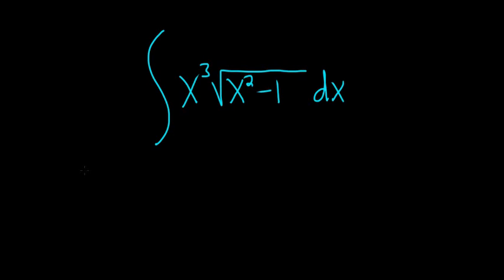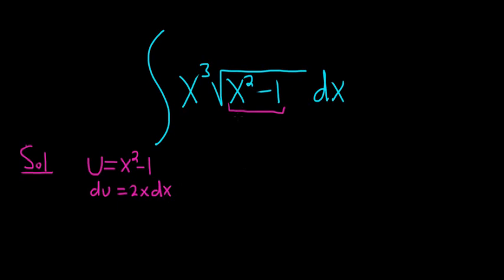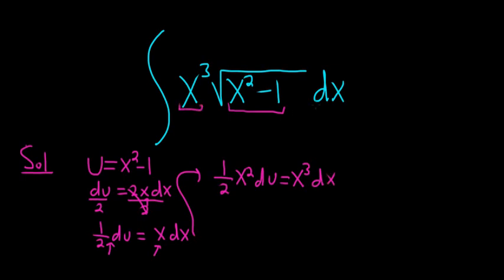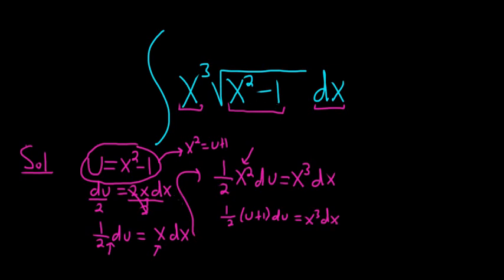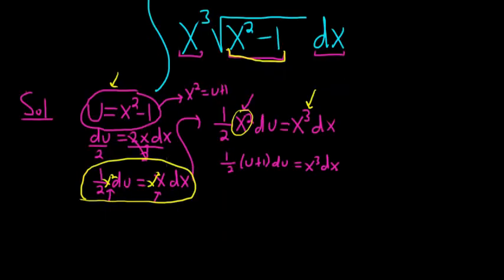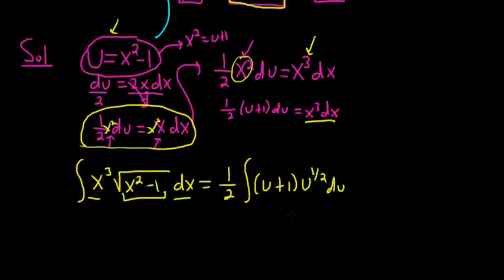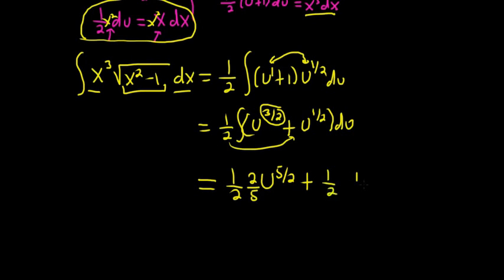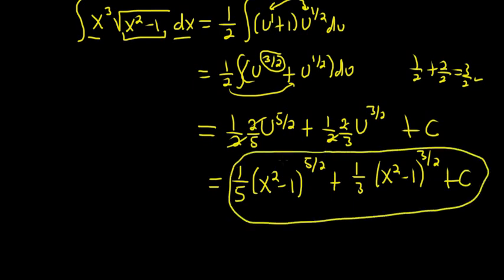Integral x^3*sqrt(x^2 - 1)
Trickier problem with u substitution